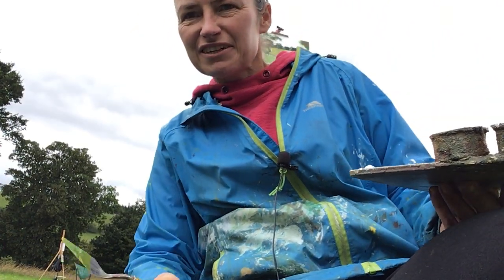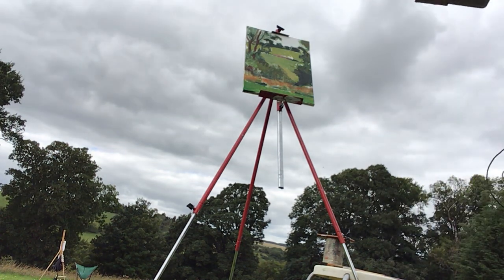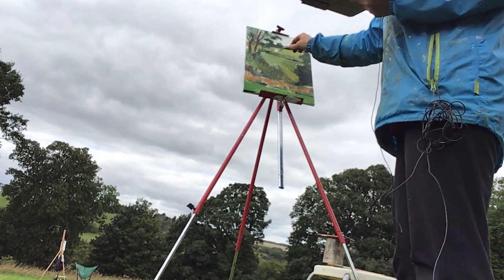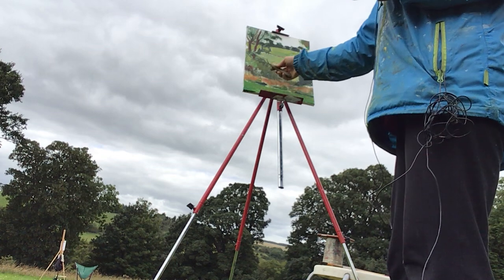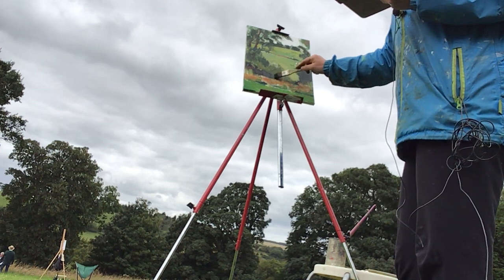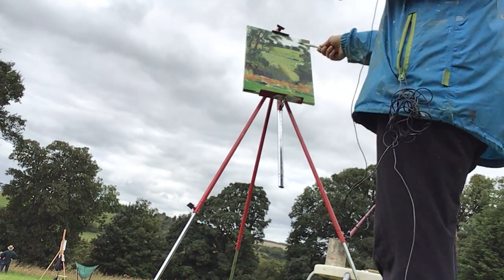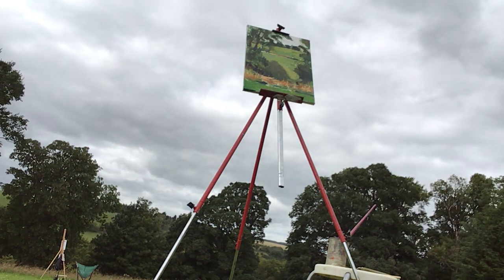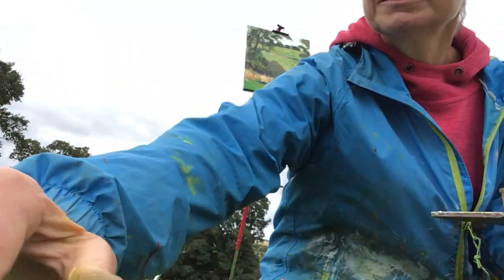Framed tree line video 2